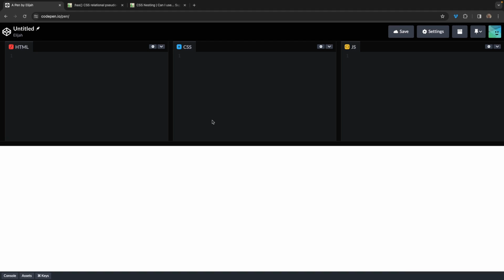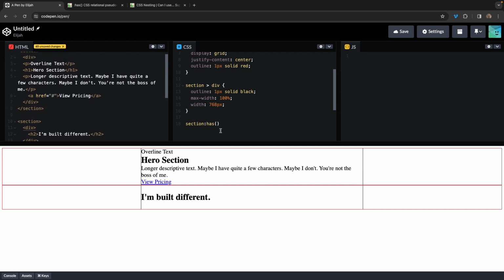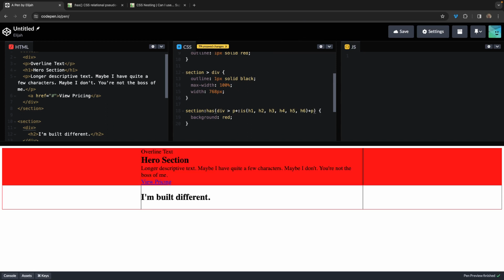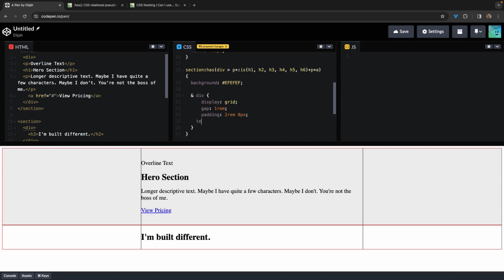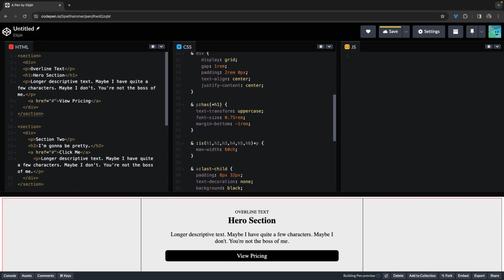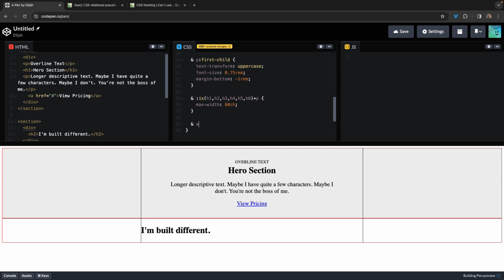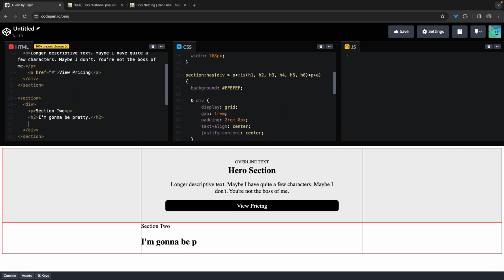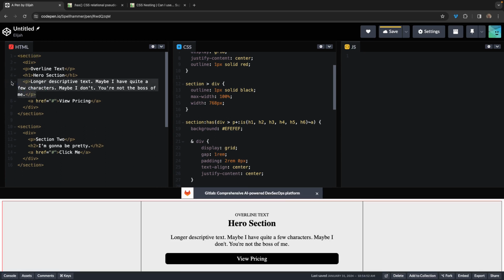Exploring the :has CSS pseudo-class for creating smart, structurally-aware styles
What if our CSS was smart enough to style sections or collections of elements based on their composition and relationships?

In this video, I explore this concept using the :has pseudo-class, which now has north of 90% support according to caniuse.

It may not be entirely practical for most use cases, but I find this use of the :has pseudo-class to be absolutely fascinating.